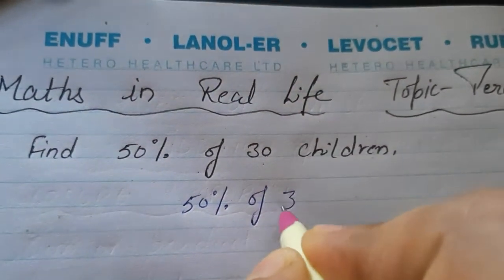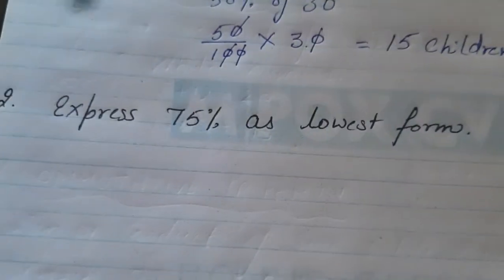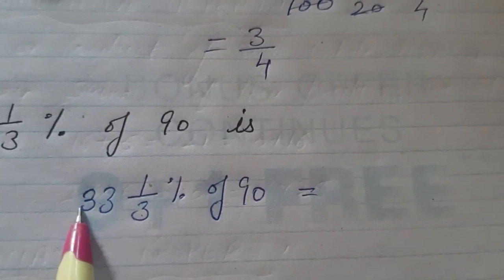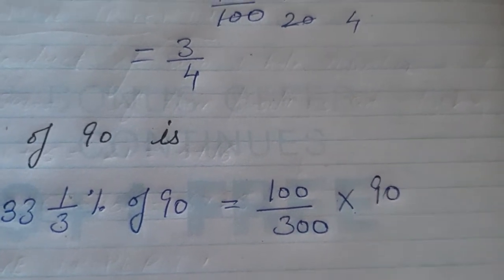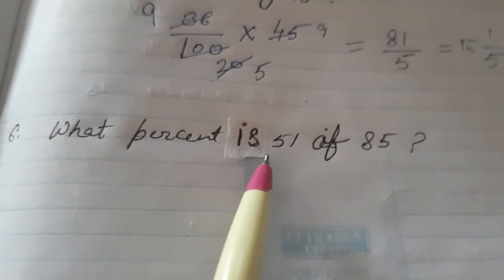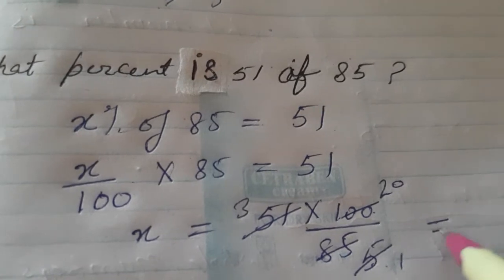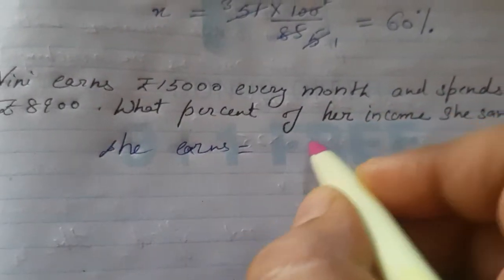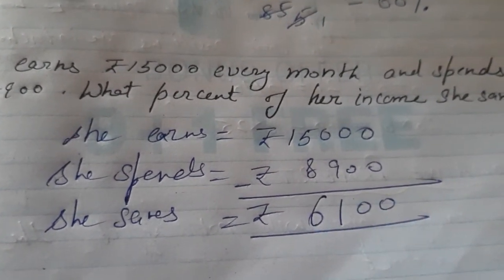Maths in daily life/ Percentage/ Real life applications of maths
Hello students

Percentage
How to find percentage of given number
How to find what percent of given number
Regards
Pooja Uppal

Heart is not a basket for keeping Tension and Sadness
It is a Golden box for keeping Roses of Happiness #

So keep calm and learn Mathematics
Because mathematics is not subject
Rather it is an Art of all Arts

Please like if u understand it because
1 Like means motivation for me